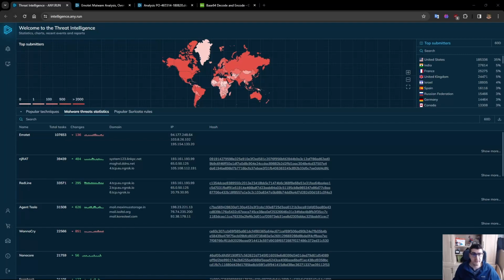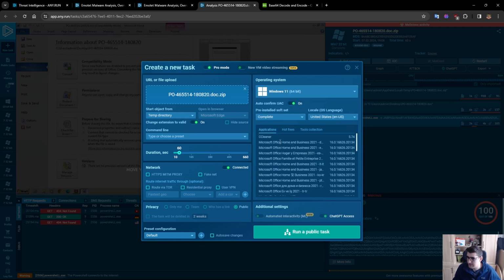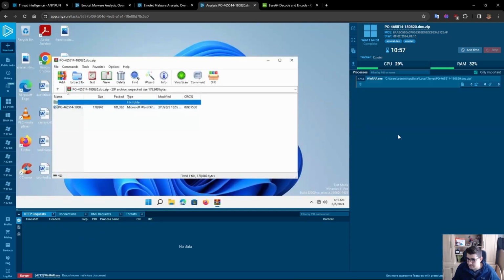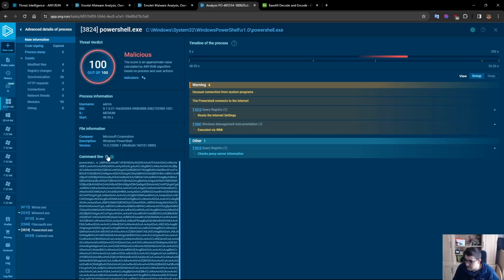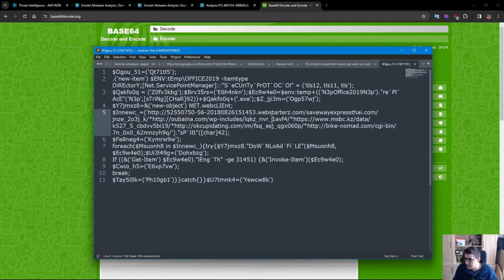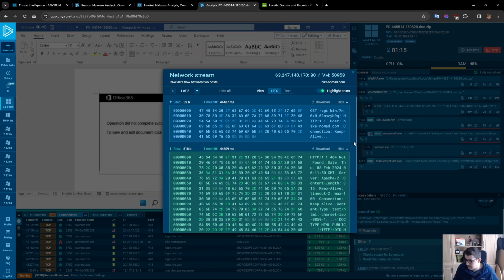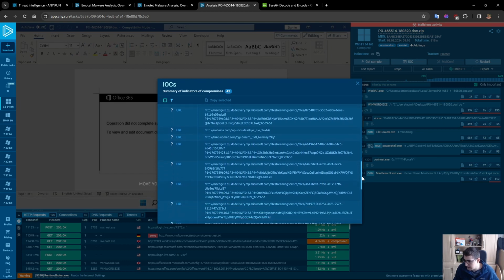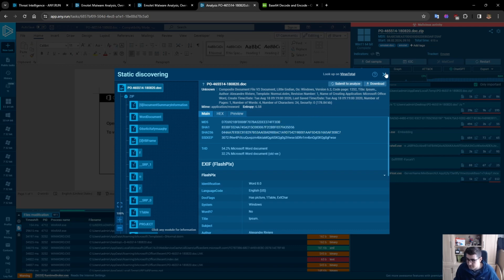Uncovering the Emotet Malware: Any.Run Cloud Sandbox Analysis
I show you a malware analysis tool called Any.run in today's video. This is a sandbox service offered online that can provide a safe environment to analyze malware.
Links ---

CHAPTERS:
00:00 Introduction
01:00 1. Starting the analysis
07:16 2. IOC's
09:30 3. Network Indicators